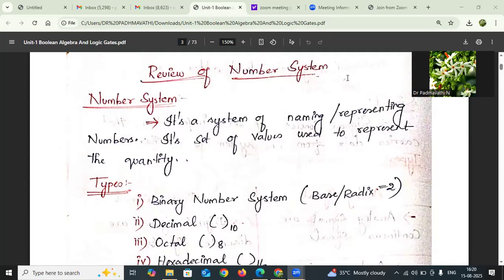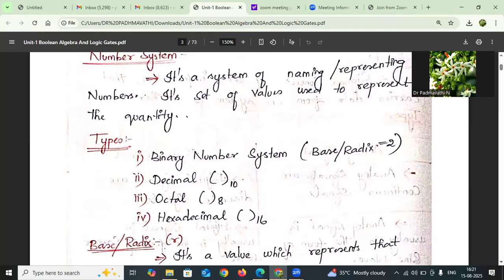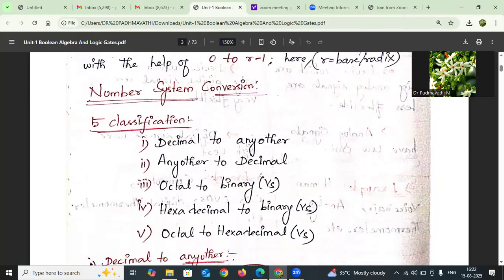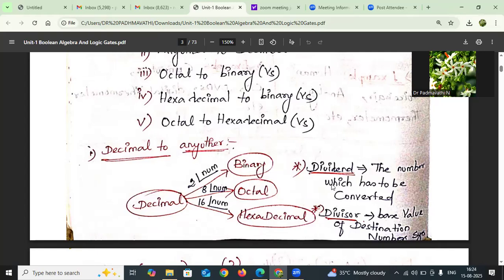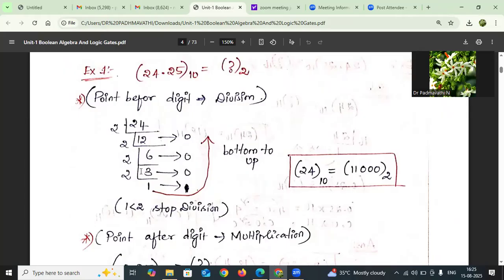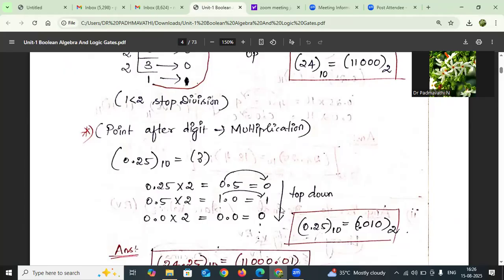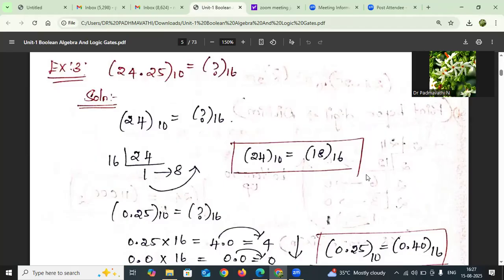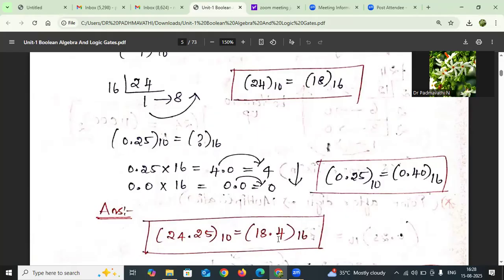Review of Number system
How to convert Decimal Number to binary numbers